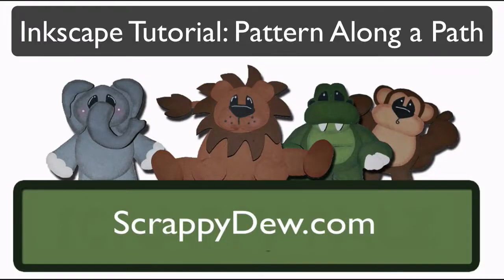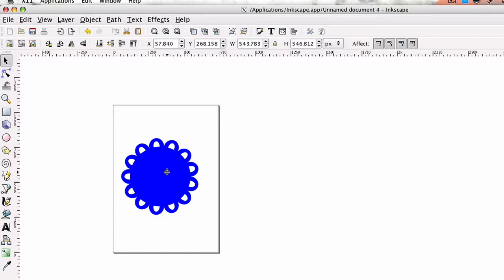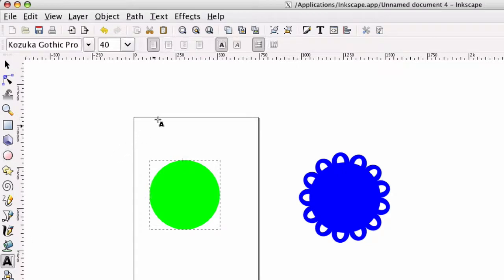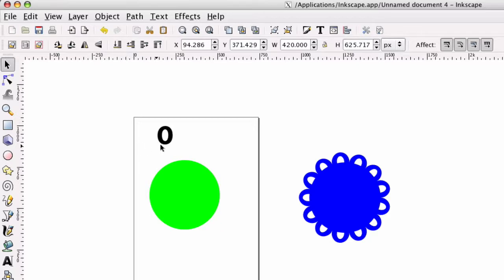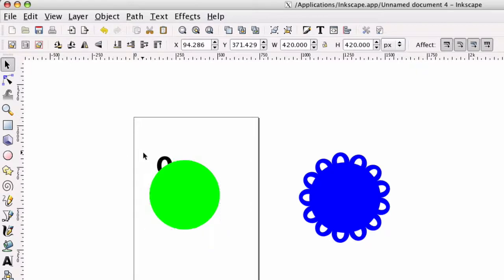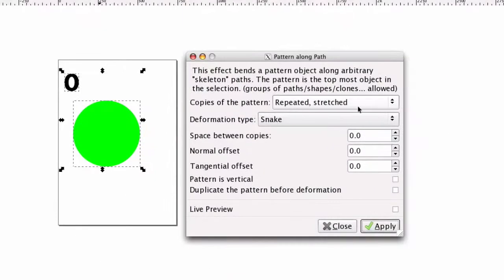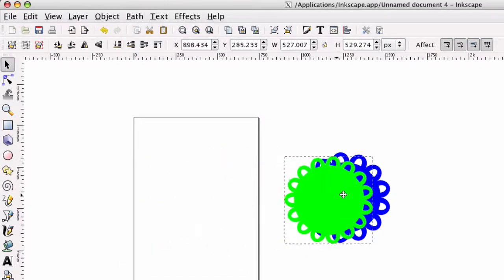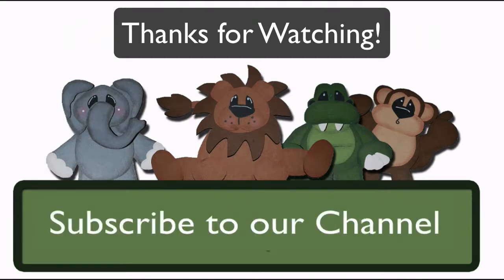Inkscape Tutorial - Pattern Along a Path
Inkscape tutorial showing you how to do a pattern around a path. Great easy tool to use in Inkscape to use with Sure Cuts A Lot